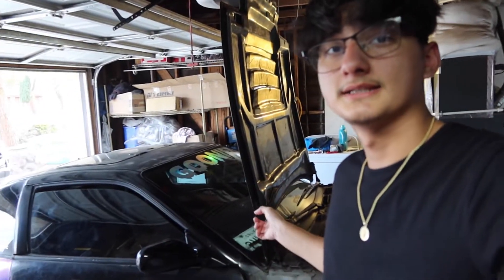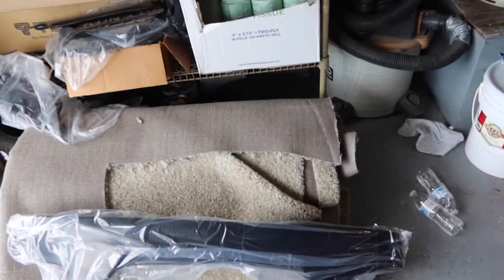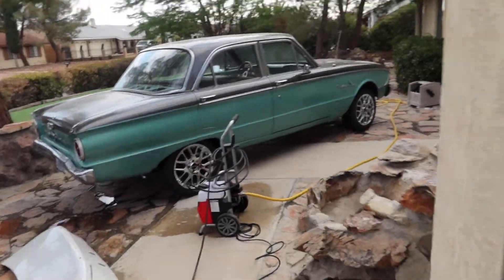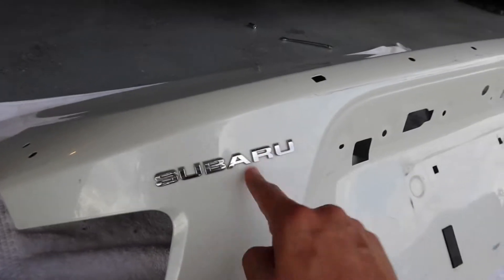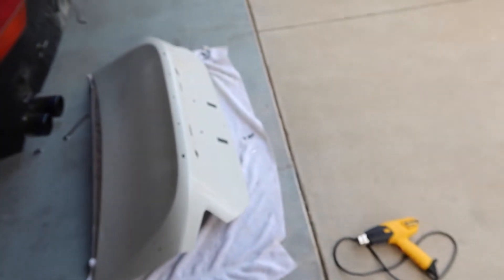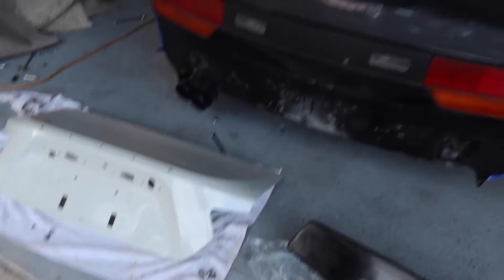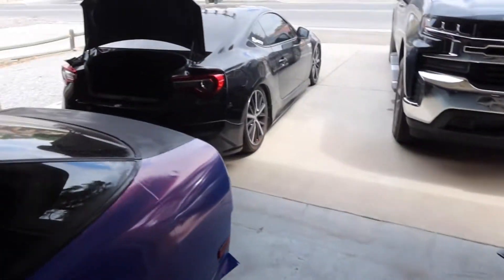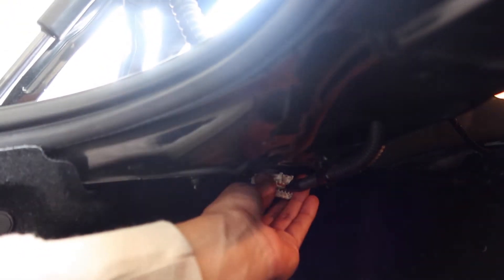Gt86 gets the Rocket bunny v2 Duck Bill !!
Hey guys, in this video I will just be installing a stock trunk on my car and getting it ready to put the Rocket bunny V2 Duck Bill. The only thing is I don't actually install it but it should be on in the next video. Let Me know down in the comments what color I should paint my 86.